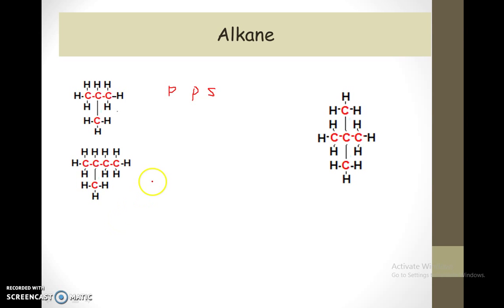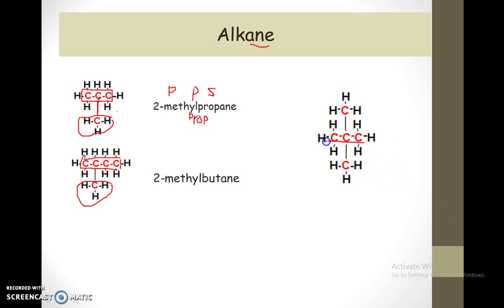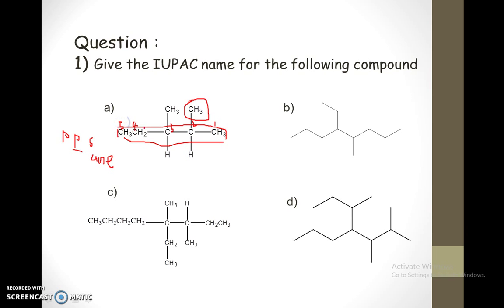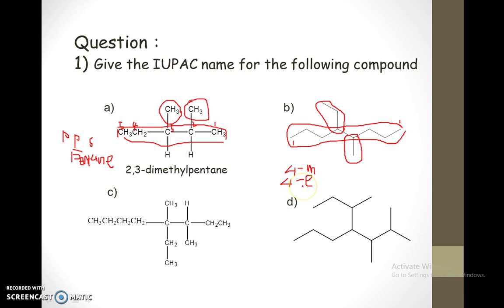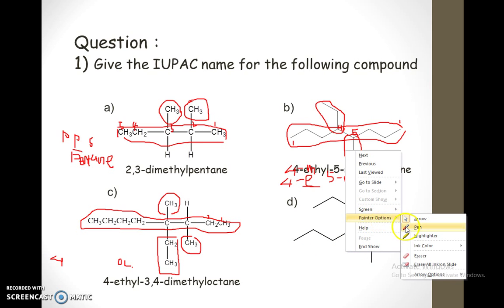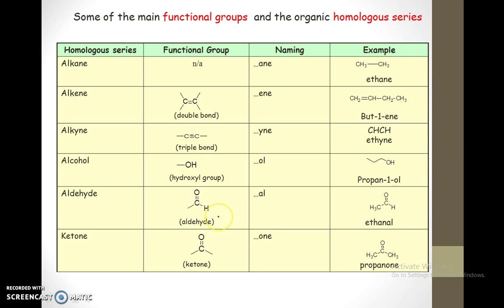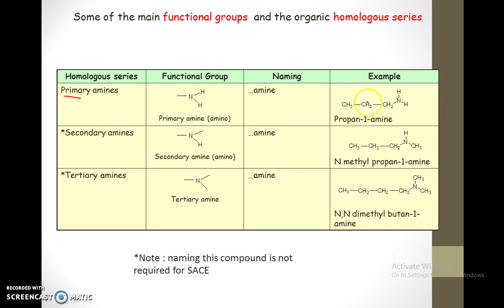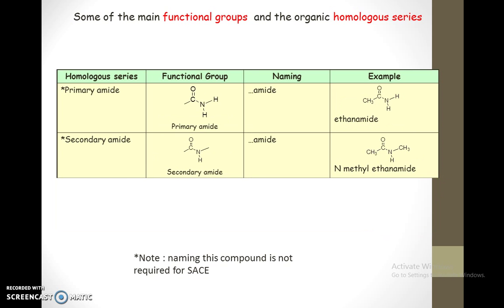Systematic Nomenclature part 2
Systematic Nomenclature